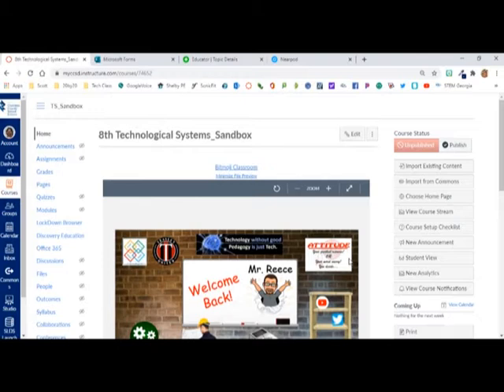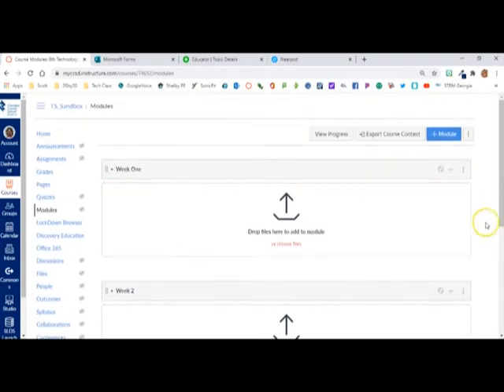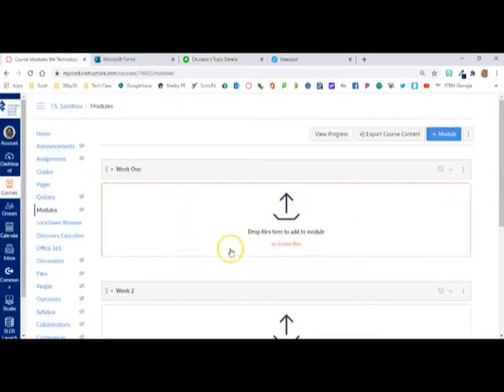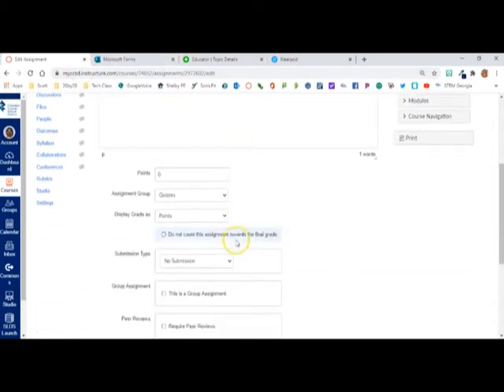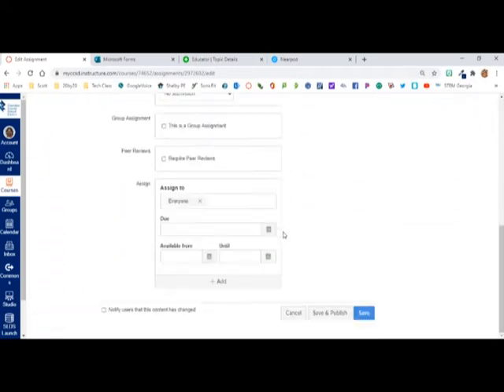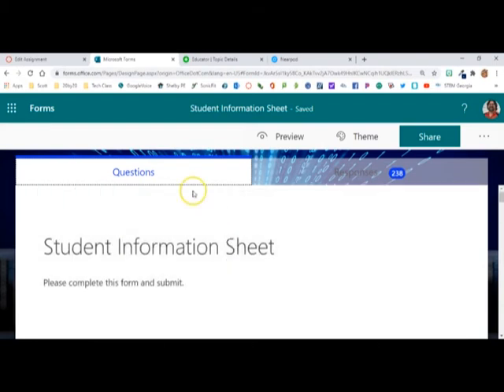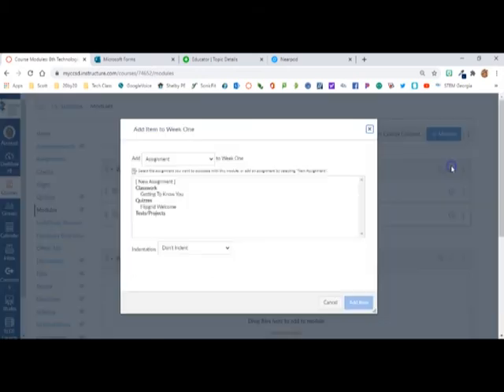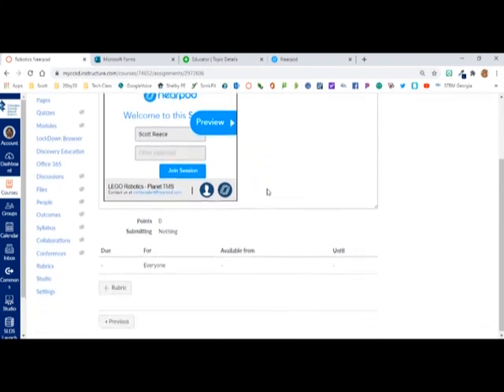Tech Tips Embed Content in Canvas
Want some easy steps to help keep your students in Canvas?  Try embedding tools like Nearpod, Forms, and FlipGrid directly into Canvas.  It's awesome!!